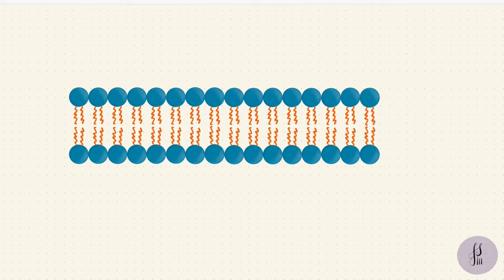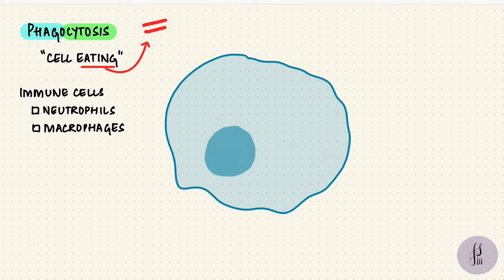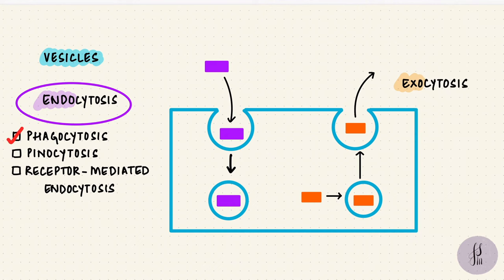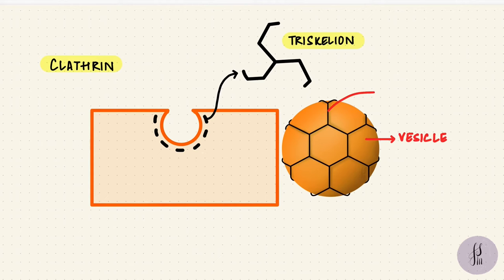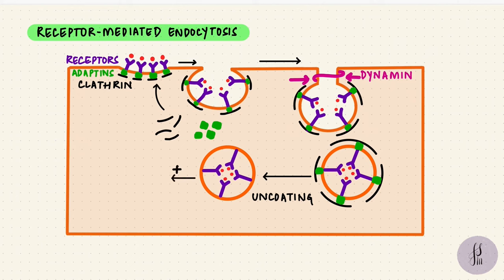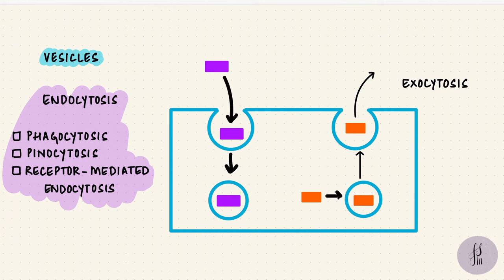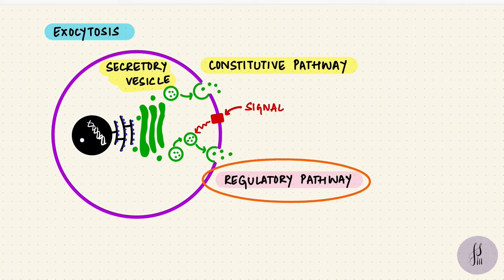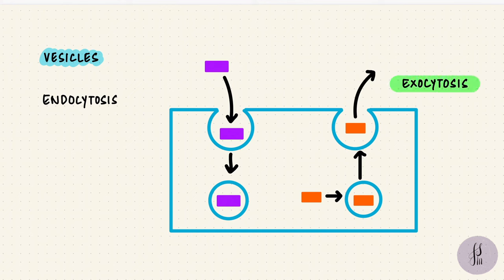Endocytosis | Exocytosis | Vesicular Transport | Bulk Transport | Membrane Transport | Cell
✨In this video, I talk about how bulk transport happens across the cell membrane with endocytosis (phagocytosis, pinocytosis and receptor-mediated endocytosis) and exocytosis. I hope it helps!☀️

0:00 - Intro
0:08 - What is Bulk transport?
0:46 - Phagocytosis
2:10 - Pinocytosis
2:48 - Receptor-Mediated Endocytosis
5:23 - Exocytosis